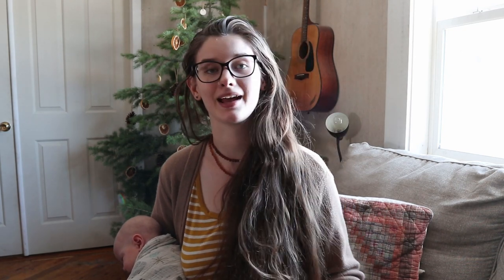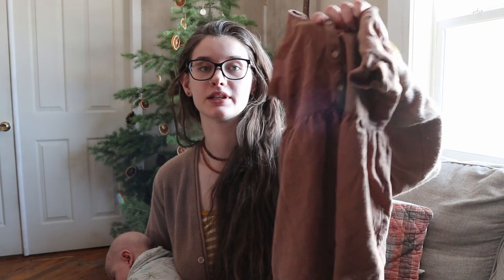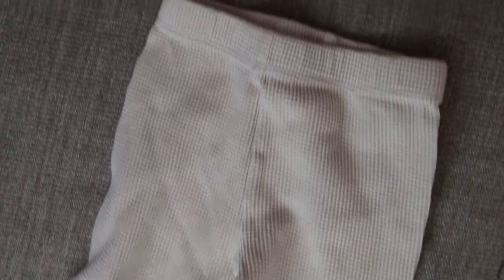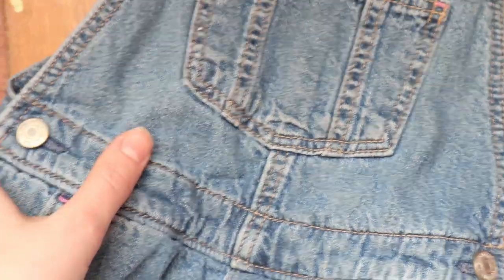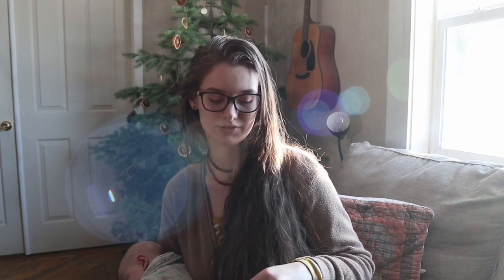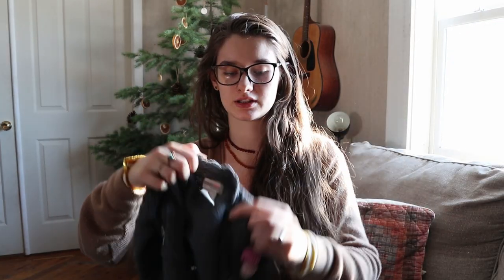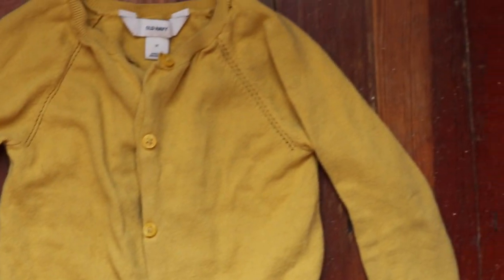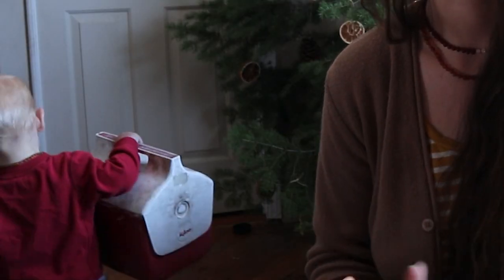Sofia's Wardrobe | Minimalist Toddler Girl Capsule Wardrobe | What Clothes My Toddler Wears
Elli's channel @thefruitofherhome